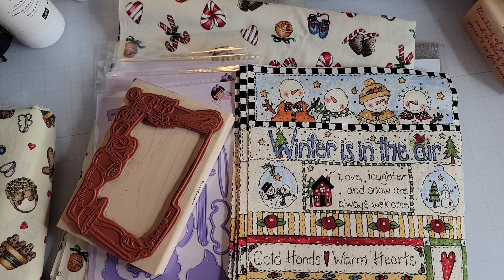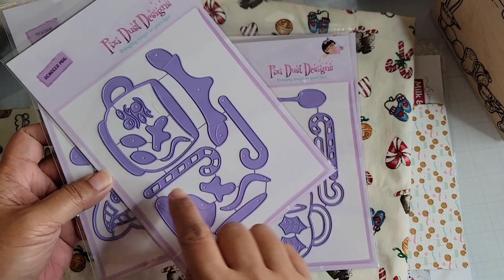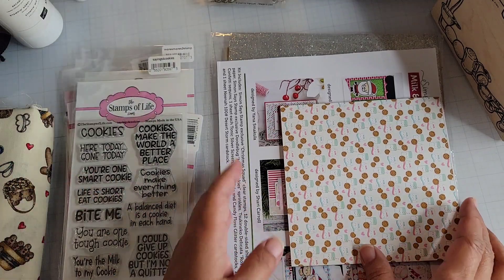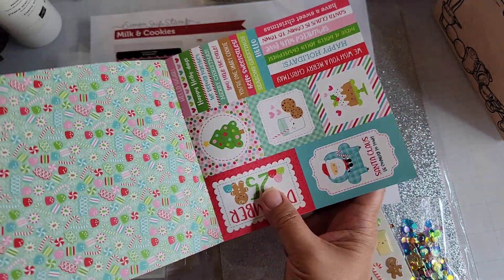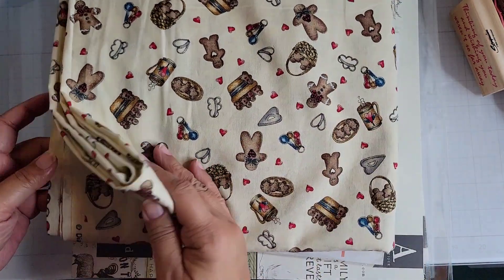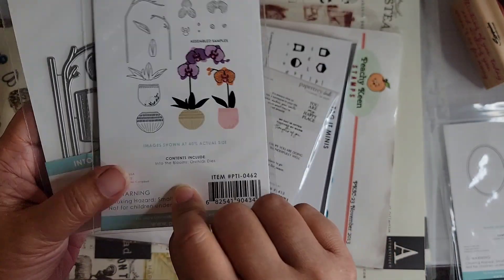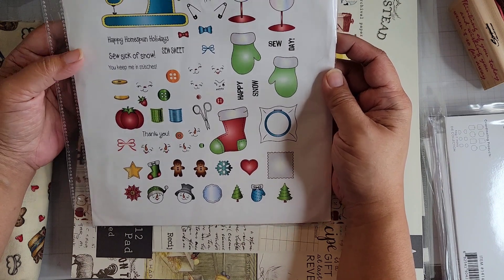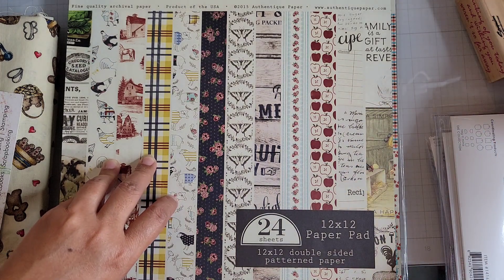Crafty haul - various goodies in here 🙂